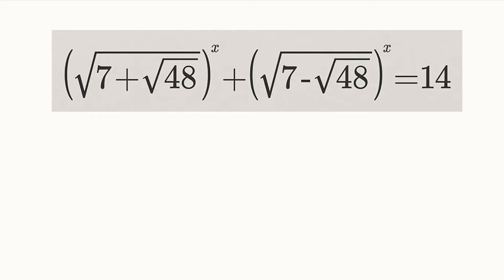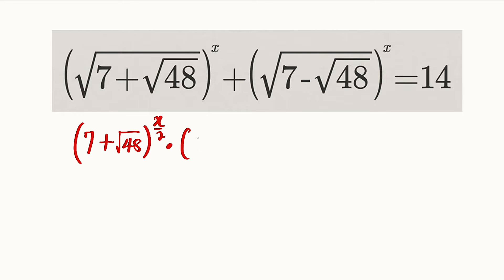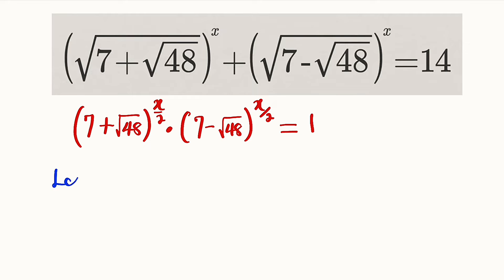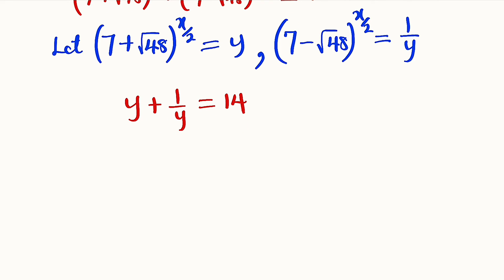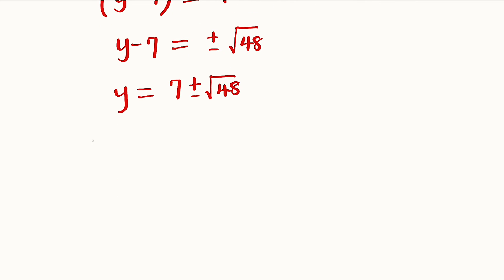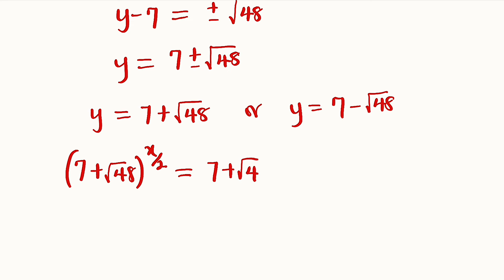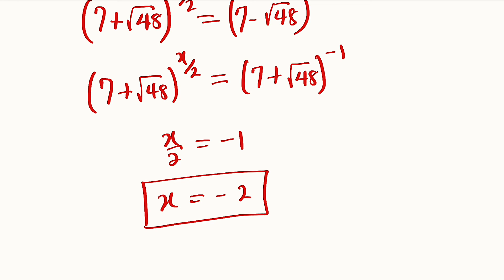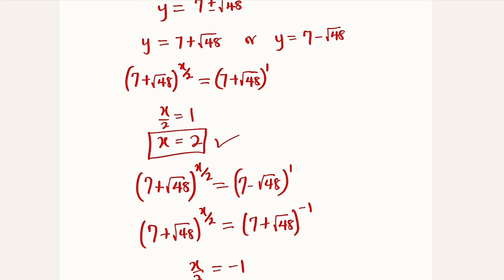Solution to an Amazing Exponential Equation